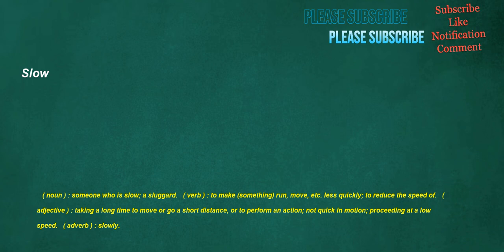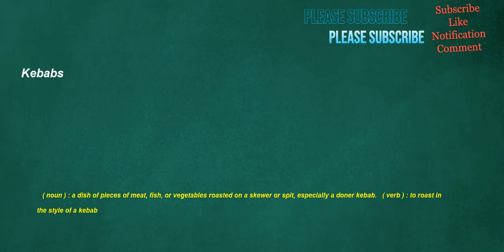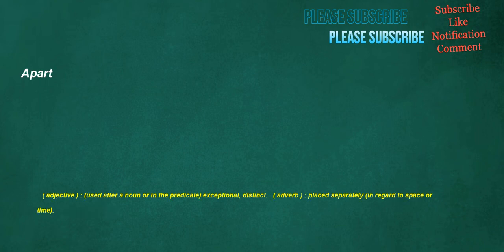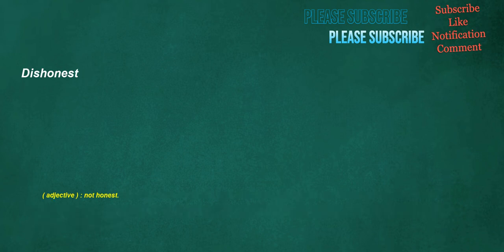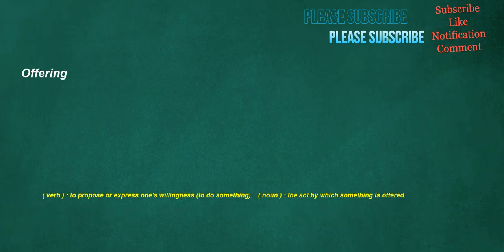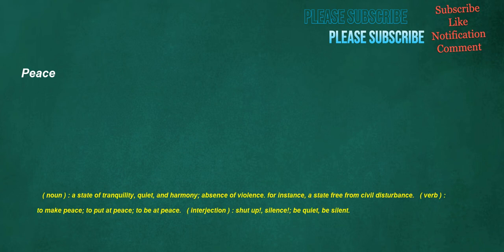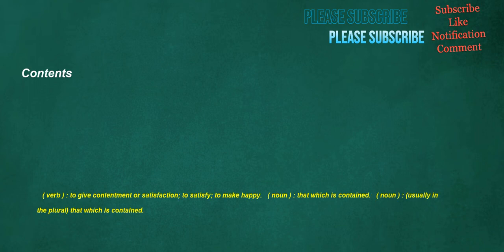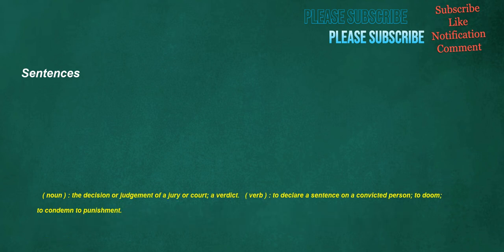İngilizce Türkçe Çeviri | 2 ay içinde kelime öğrenme problemininizi çözmek için ingilizce cümleler